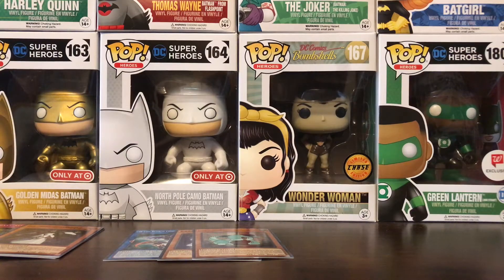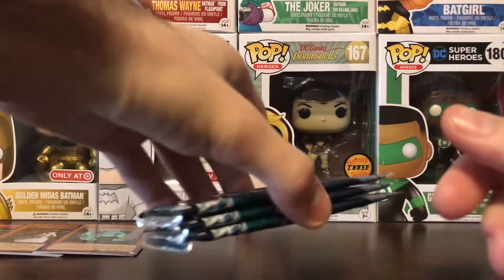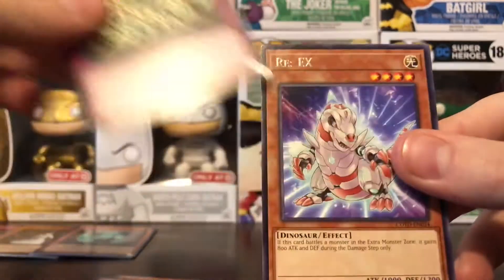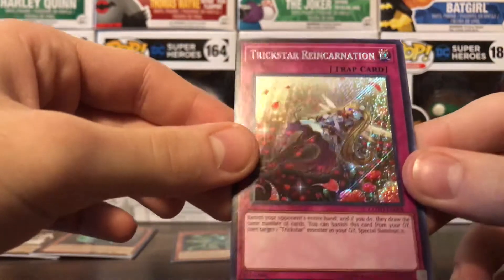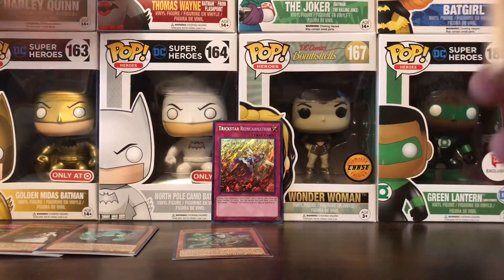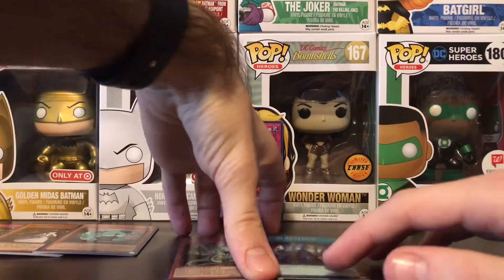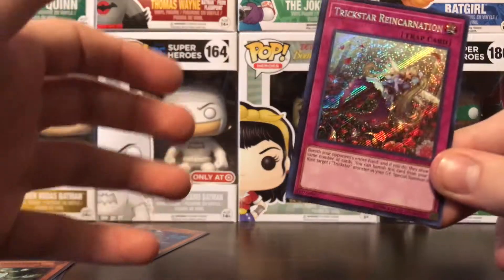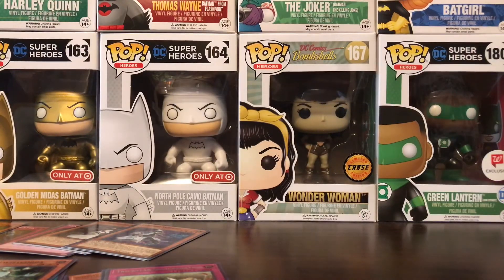Yu-Gi-Oh! Code of the Duelist Special Edition Unboxing (Part 5 of 5)